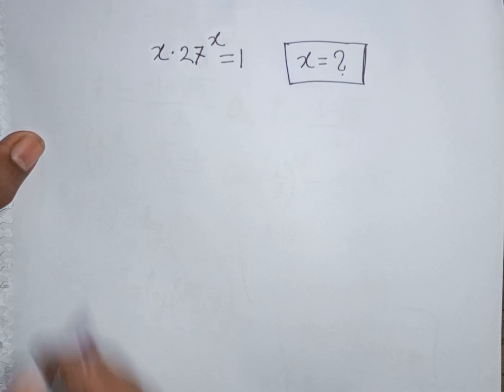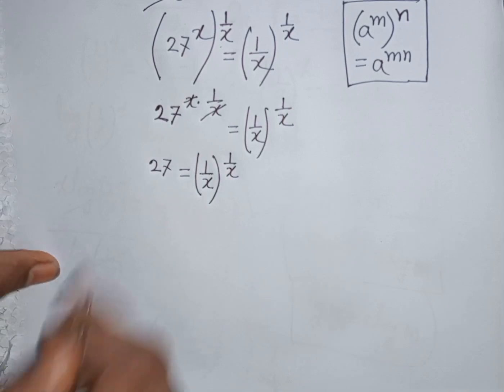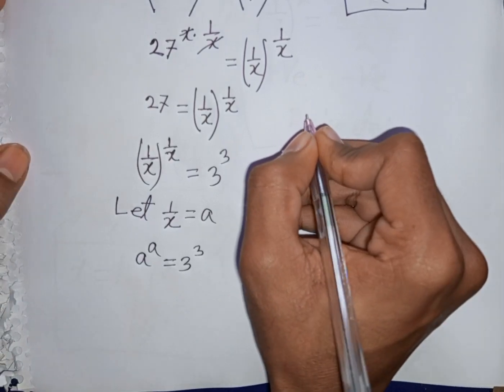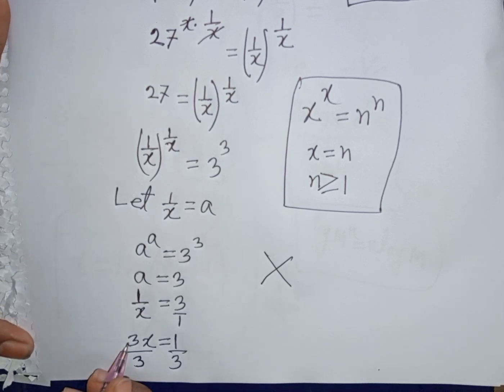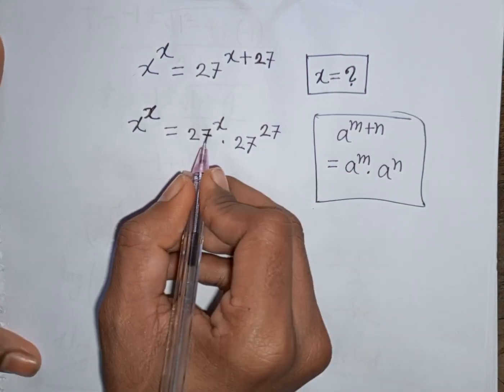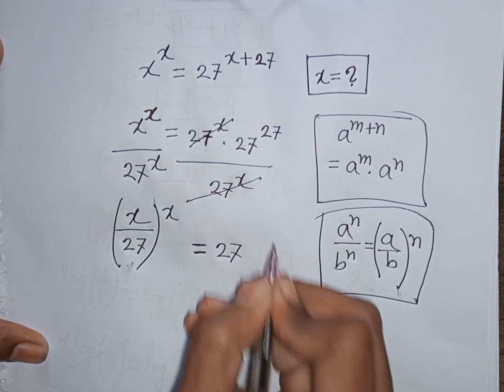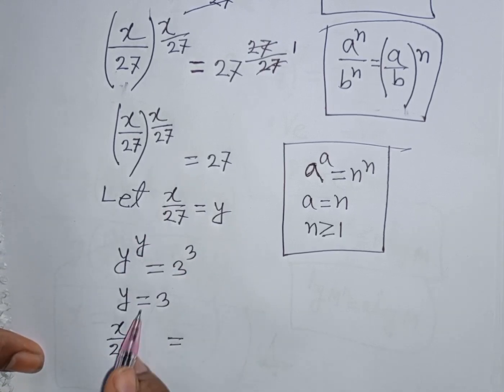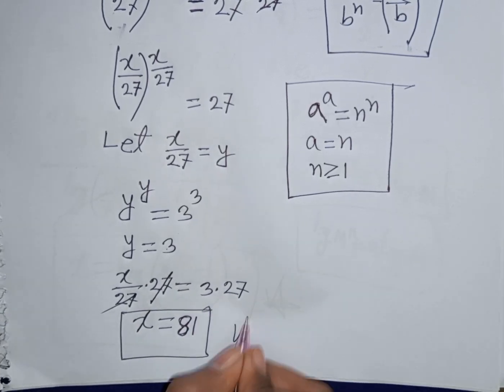A Nice Algebra Problem ✍️